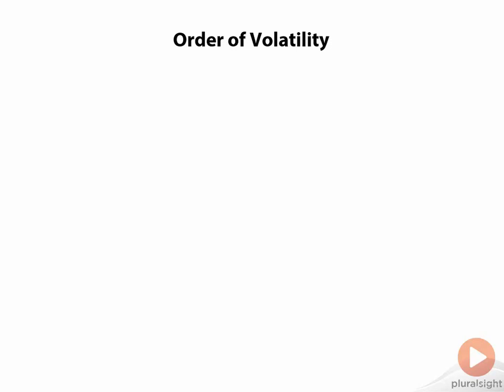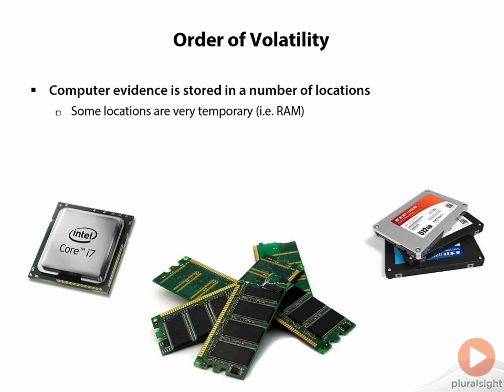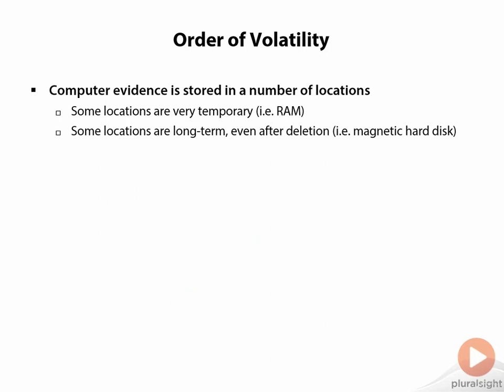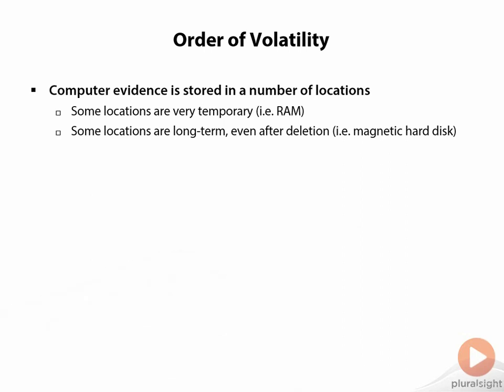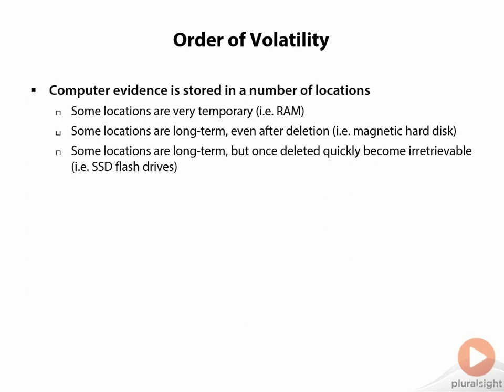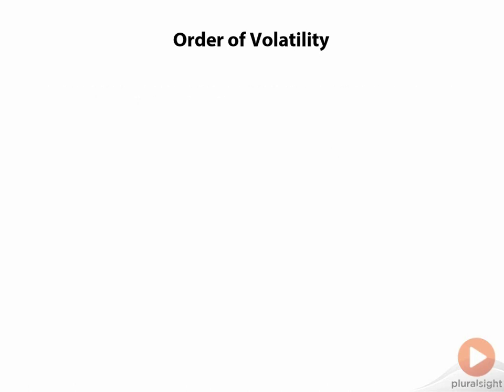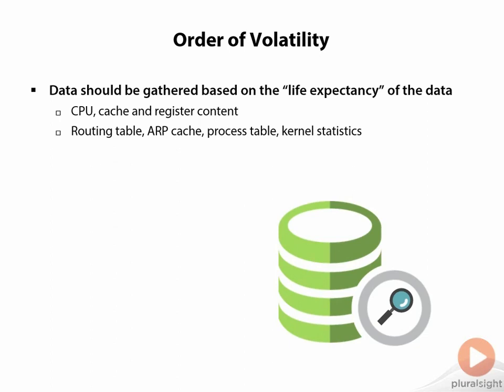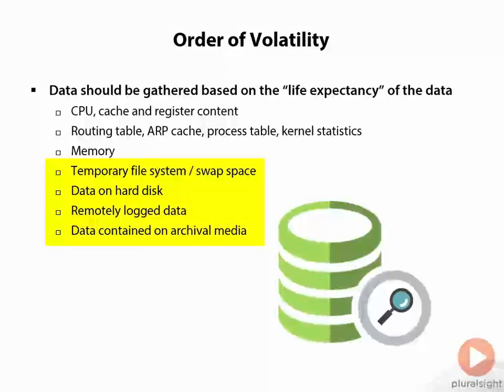033 Order of Volatility